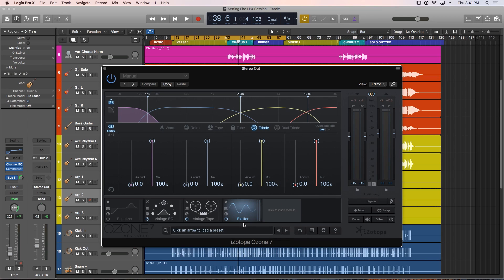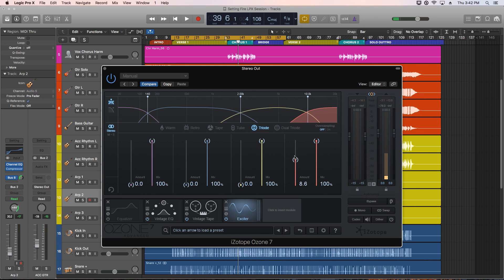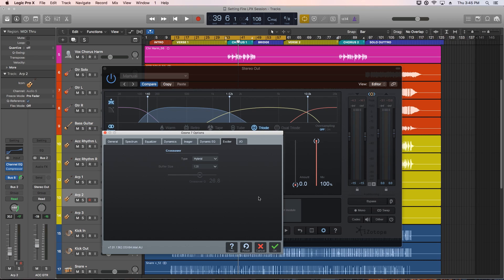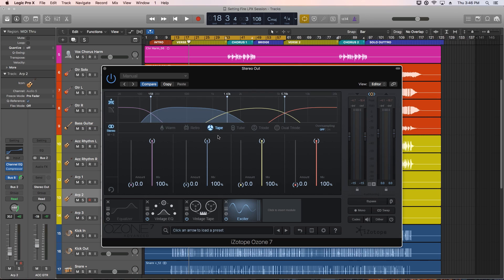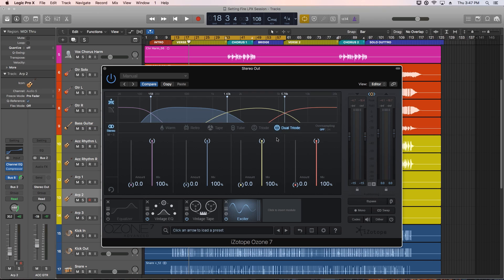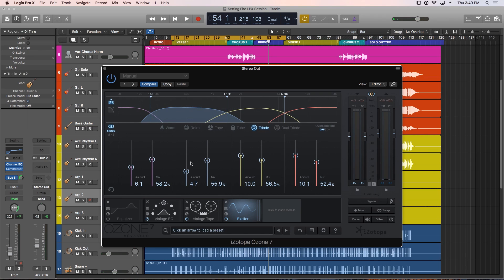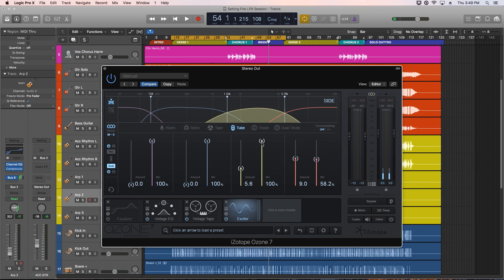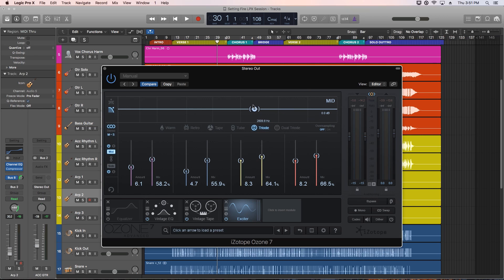iZotope Ozone 7 - #06 - EXCITER Tutorial